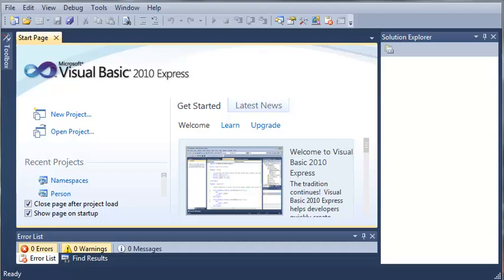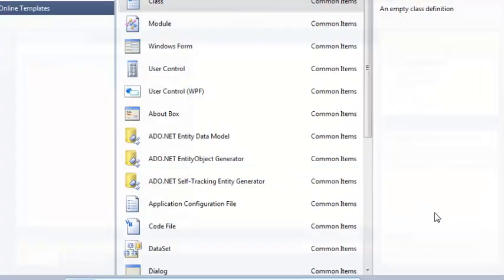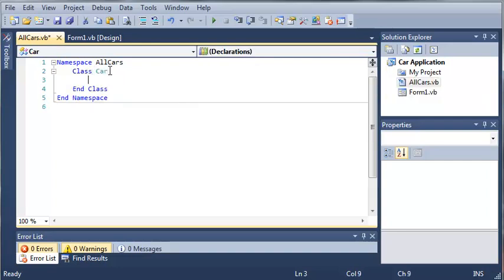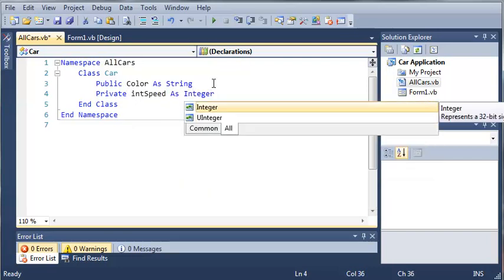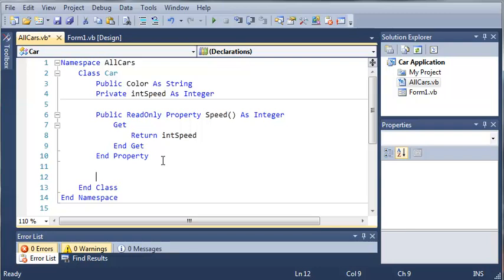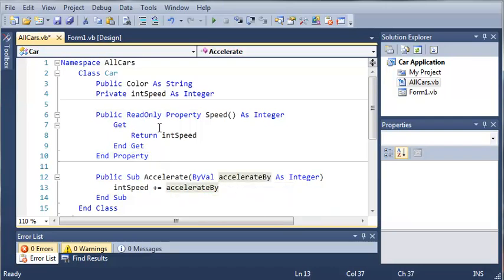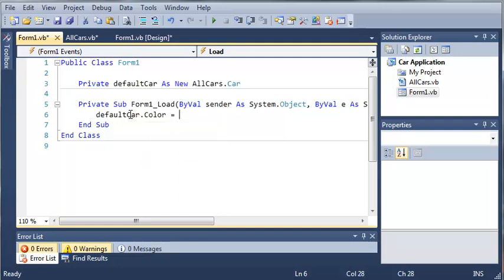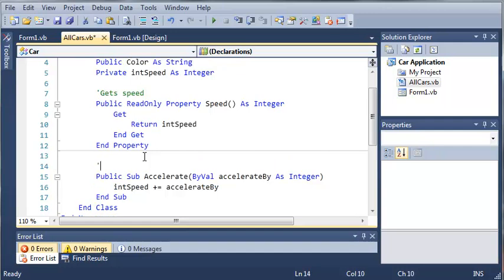Visual Basic Tutorial - 106 - Car Part 1 Creating The Car Class